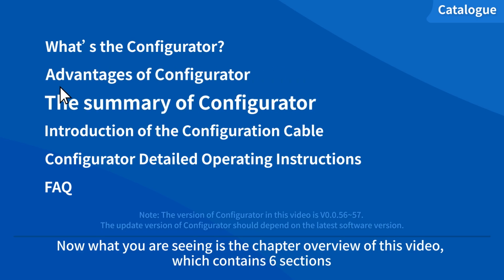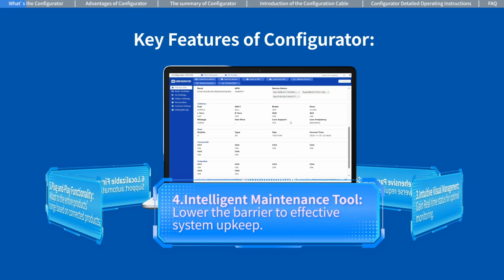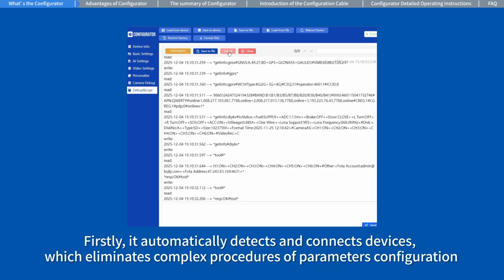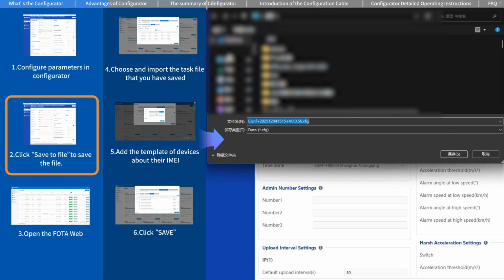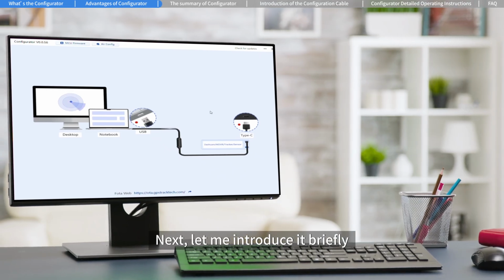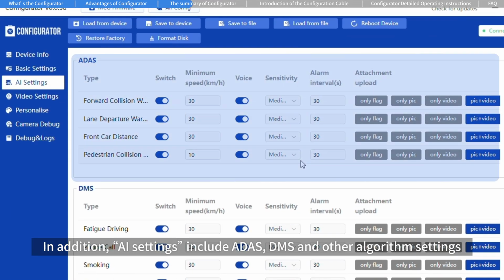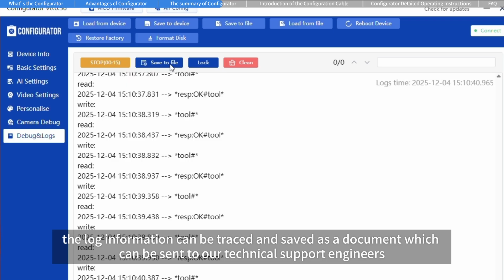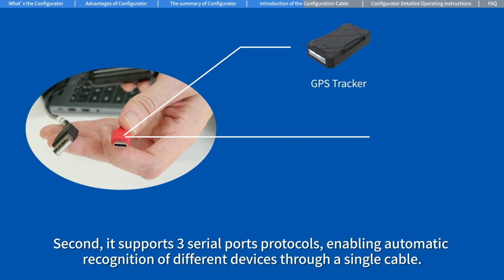BSJ Configurator Tool Introduction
👍 BSJ Configurator — always improving~

🚀 Speed up your device deployment with BSJ Configurator
Stop losing time on complex setup, repeated support requests, and scattered documentation.
BSJ Configurator is a lightweight desktop tool that makes device configuration, AI feature setup, and maintenance fast and effortless.
✨ What you can do with BSJ Configurator:
✔ Configure devices in minutes
✔ Enable AI & video features easily
✔ Access logs for quick troubleshooting
✔ Get datasheets, videos & updates in one place
No more searching. No more back‑and‑forth. Just smoother operations.
📥 Learn more & download BSJ Configurator today.